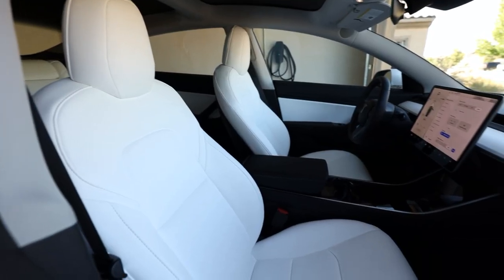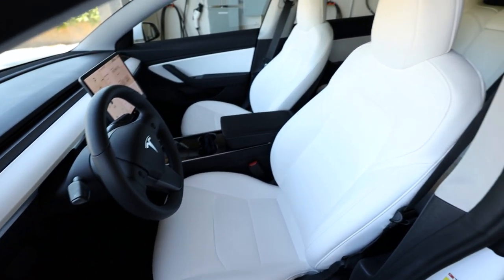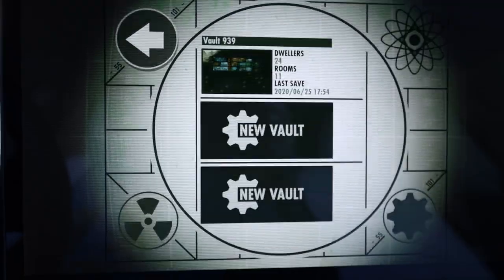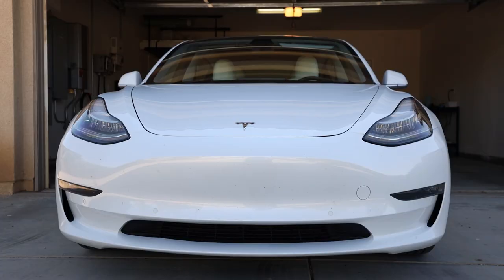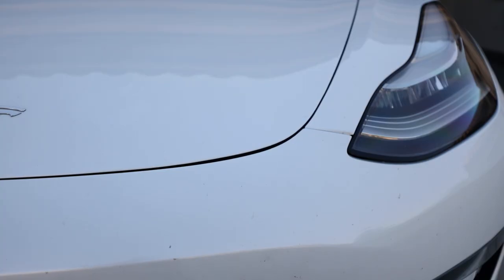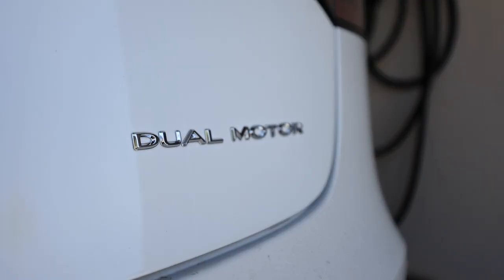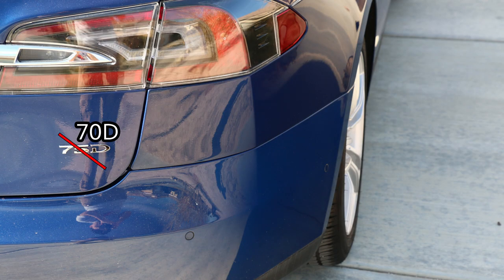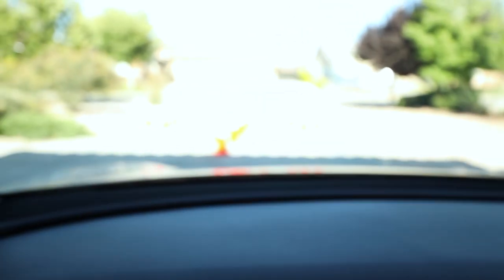Model 3 Autopilot Hardware 3 Upgrade - Tesla Service Update #7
I got my Model 3 back from Tesla service and it has Autopilot Hardware 3 now! However, interacting with Tesla service is never that simple... so, what else happened?

If you're buying a new Tesla (S, X, 3, or Y) or ordering Tesla solar, feel free to use my referral code & receive 1000 miles of free Supercharging or a $100 award after activation of your solar array